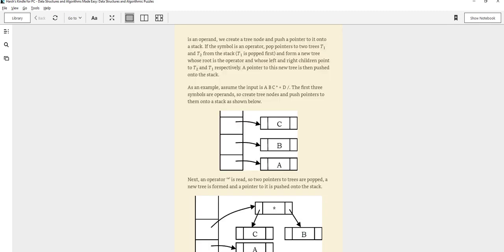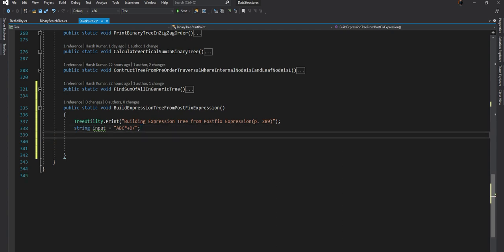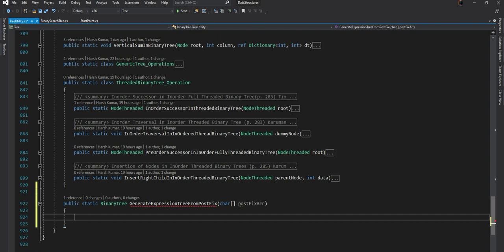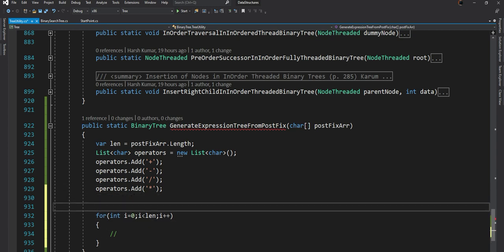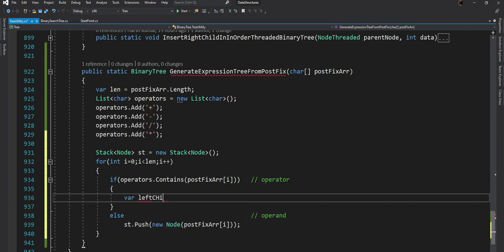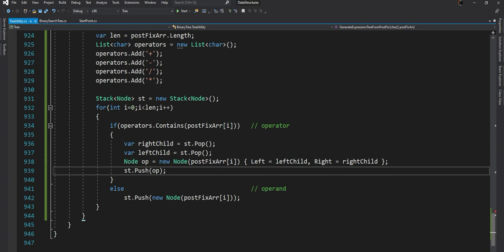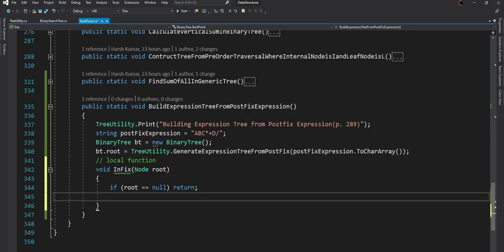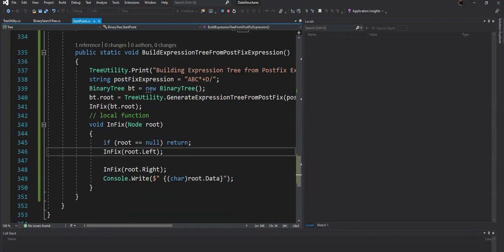Binary Tree || Build an Expression Tree from PostFix Expressions || Interview Questions on DS & Algo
Binary Tree || Build an Expression Tree from PostFix Expressions

Problem Solving with Harsh
Ques. Create an Expression Tree from PostFix expression.

For more such problems follow the playlist "Acing the Interview"

For Frequently asked Interview Questions on DS& Algo on LinkedList, Stacks & Queue check

For the Basic understanding of any DataStructure and how to implement their Main and Auxillary functions